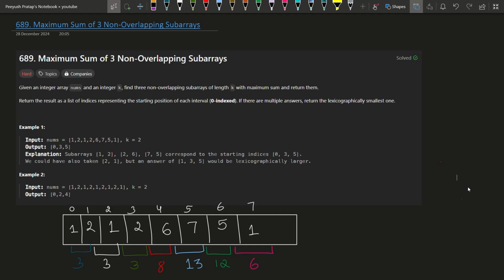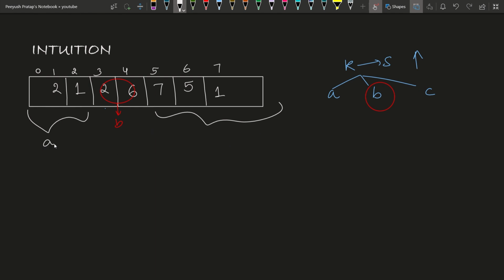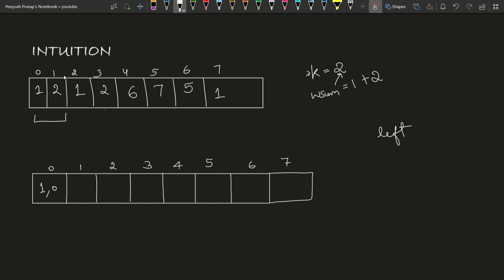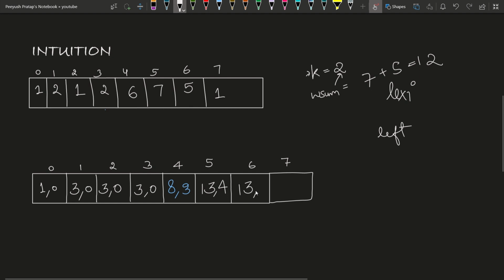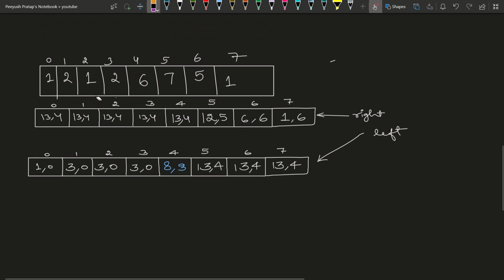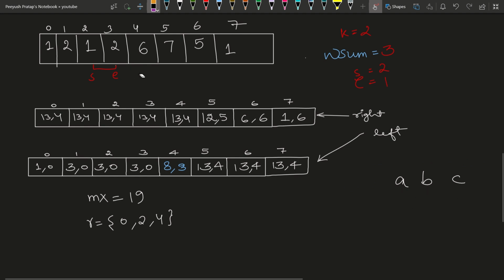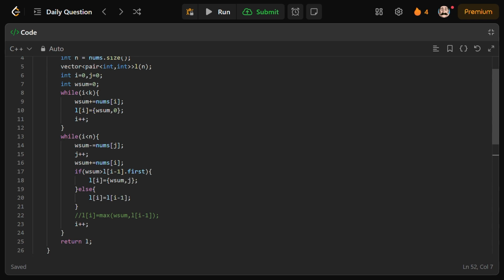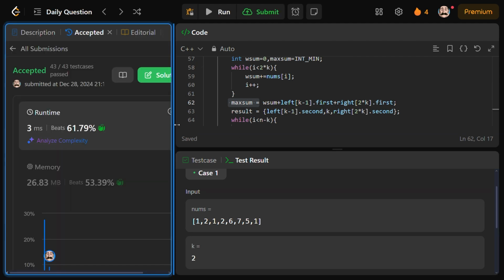689. Maximum Sum of 3 Non-Overlapping Subarrays|O(N)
Leetcode: 689. Maximum Sum of 3 Non-Overlapping Subarrays
Explained with intuition.